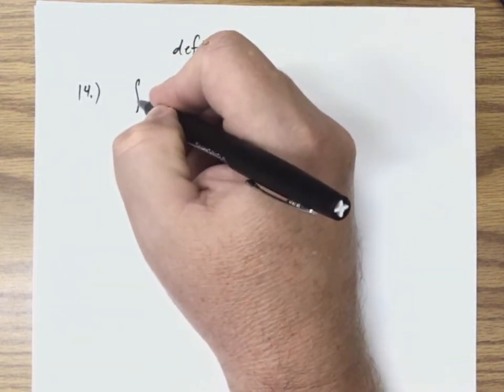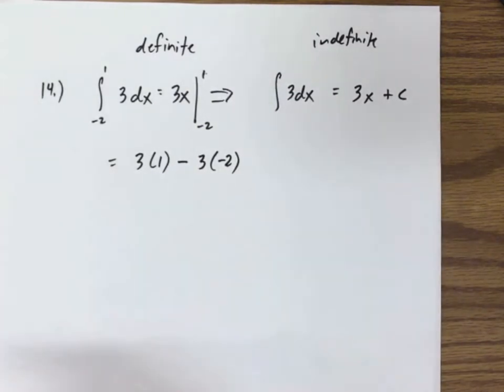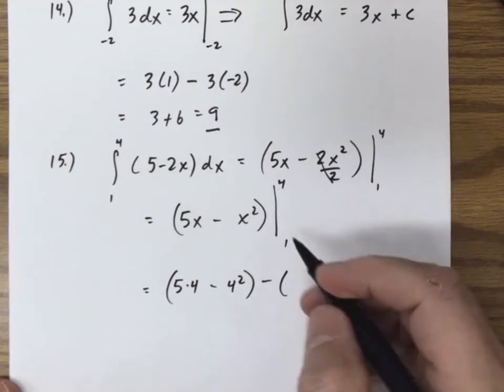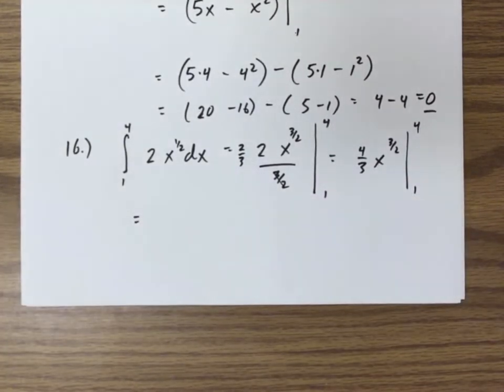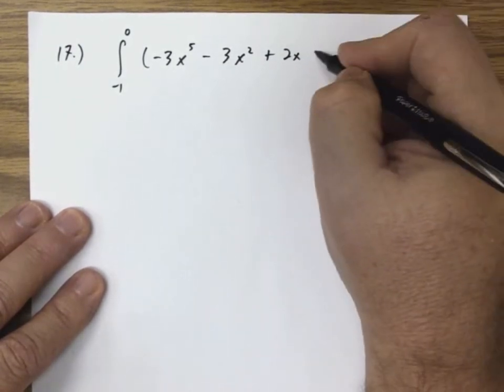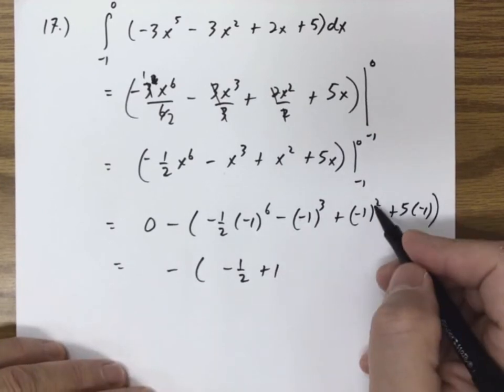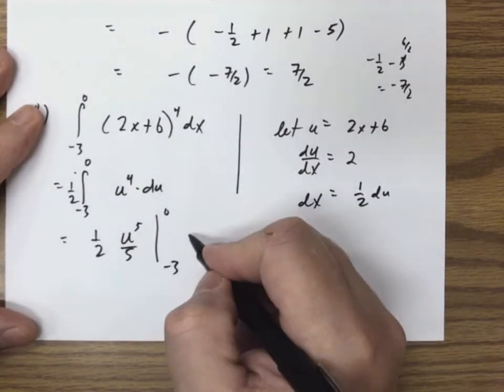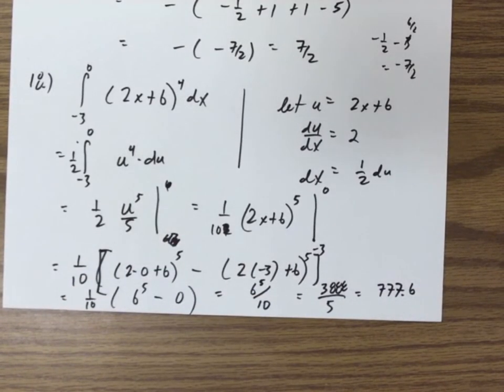MATH201 Test #3 Review Pt 2 c